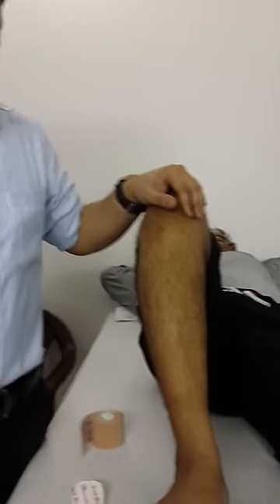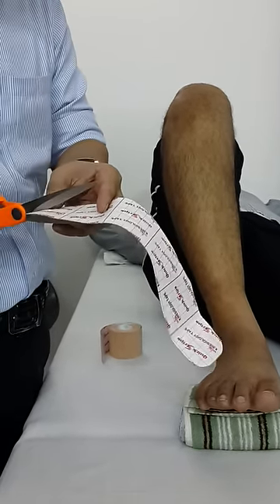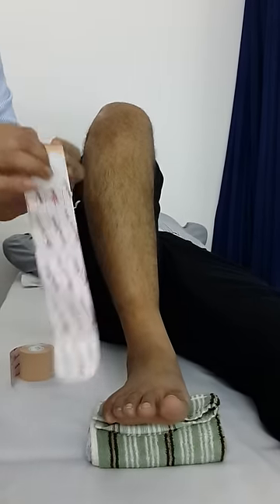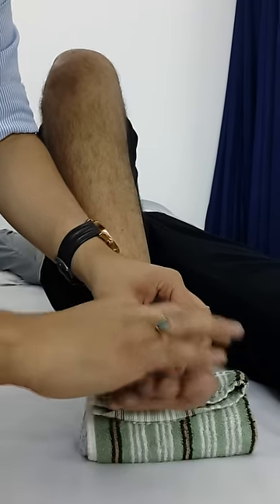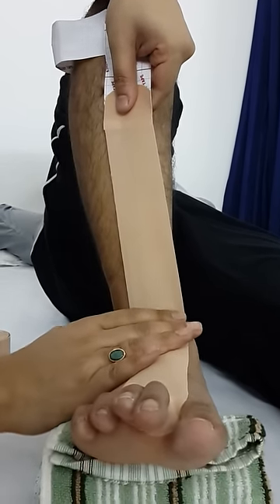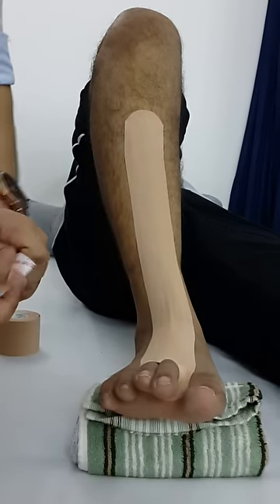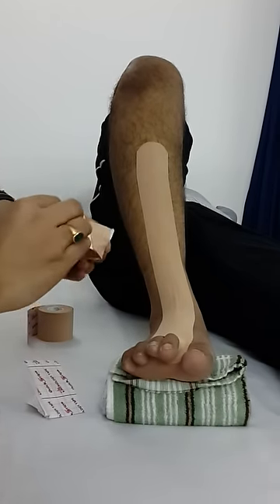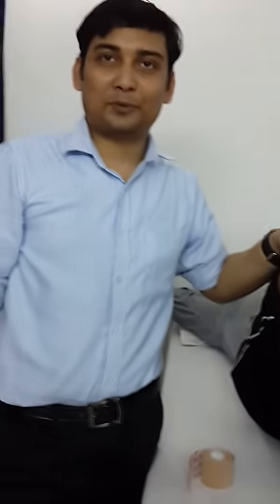Kinesiology tapeing for footdrop patient. Debanjan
Kinesiology taping for footdrop patient.Its extremely useful becouse patient can use the tape for 24 hours .